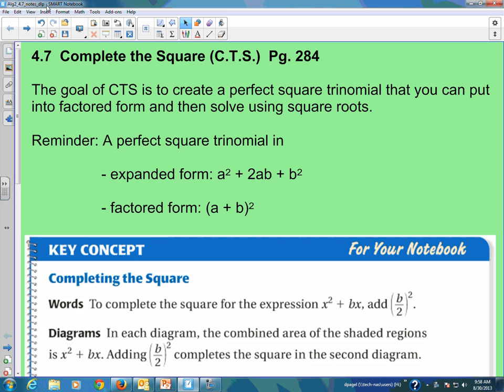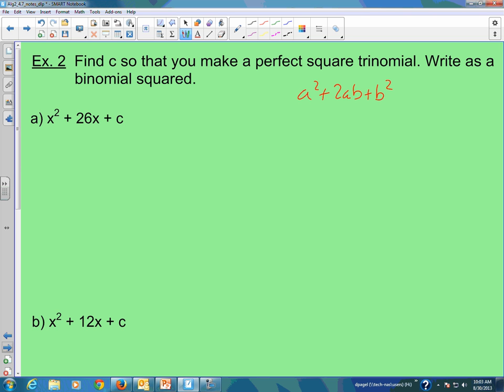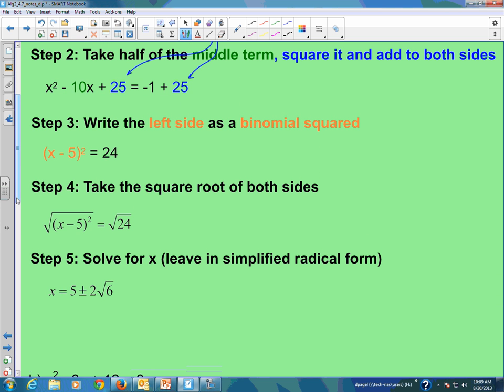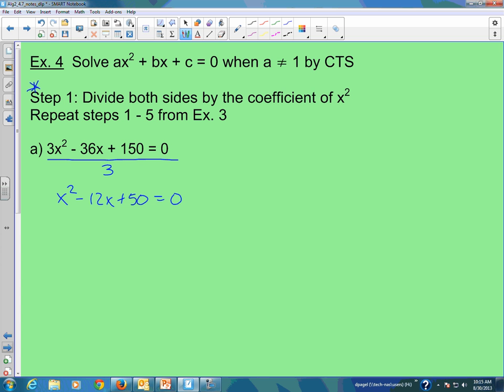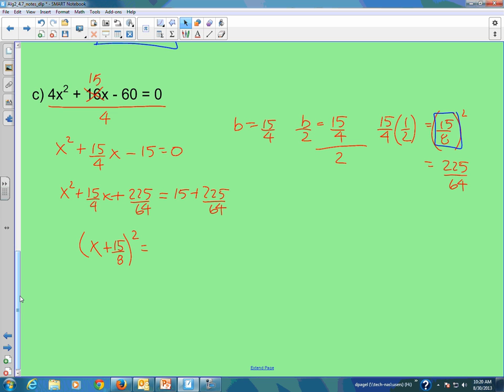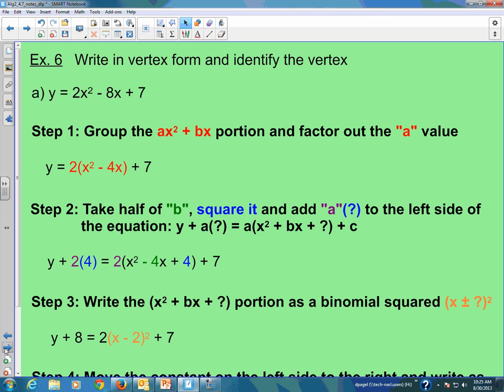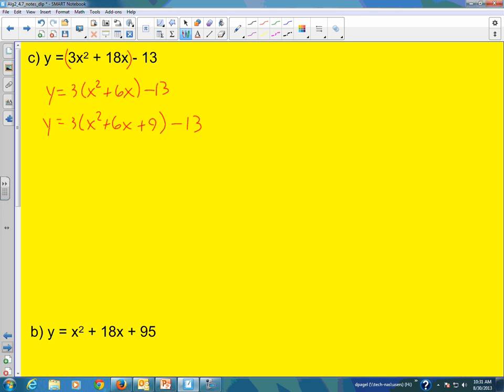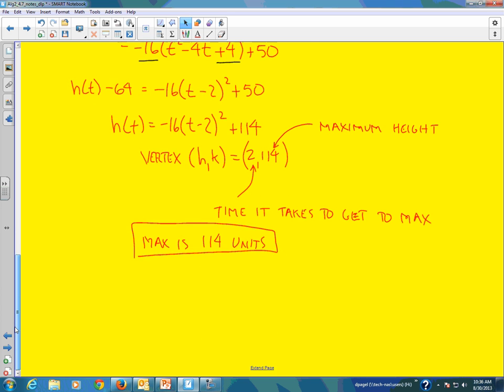Algebra 2: Section 4.7- Complete the Square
Using completing the square to solve quadratics